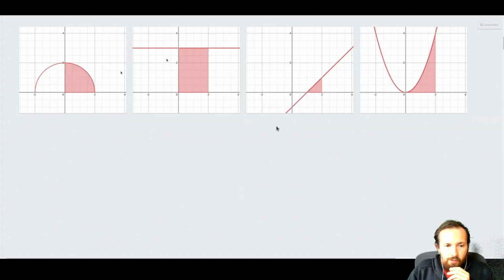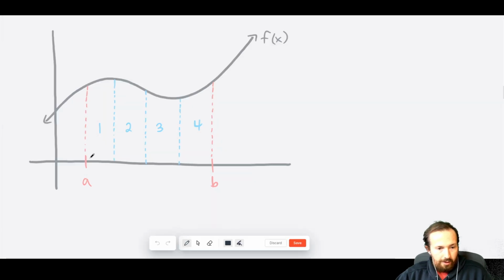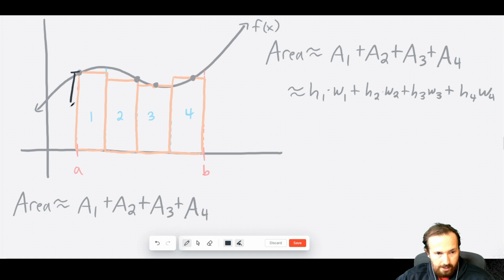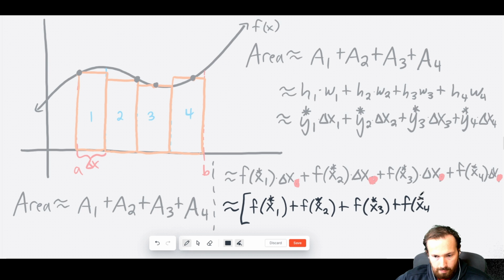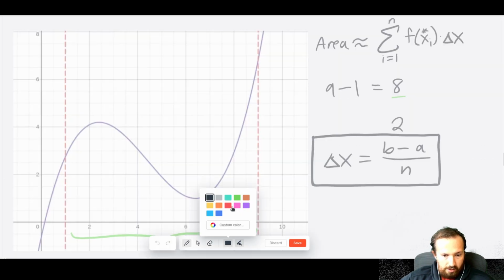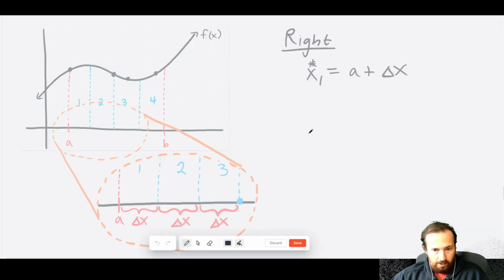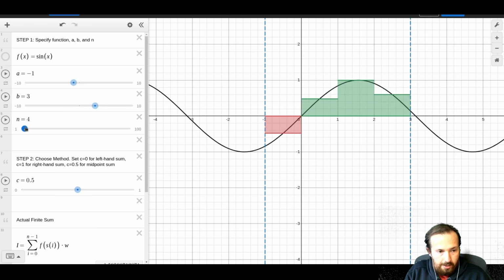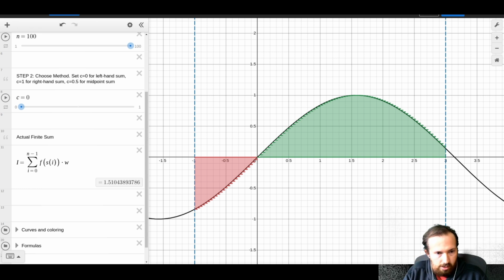Riemann Sums: What Are They and Why Do They Work? (Theory)